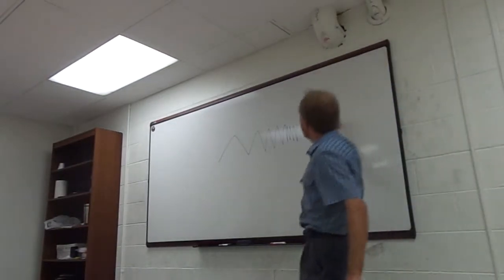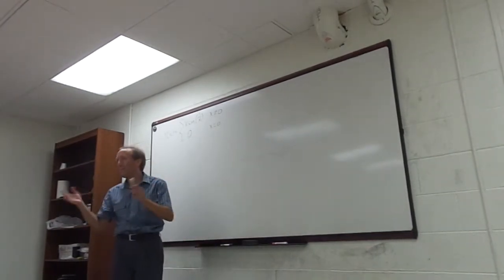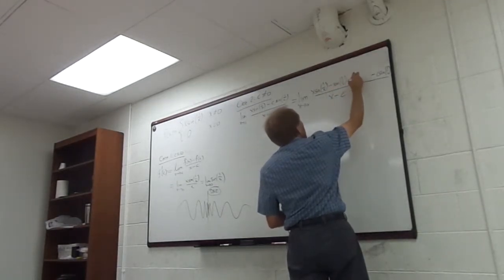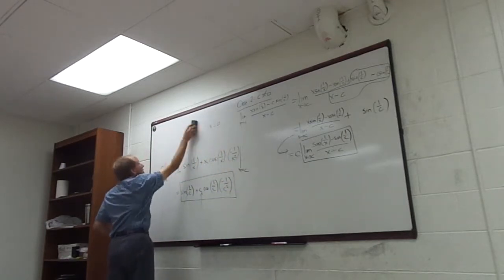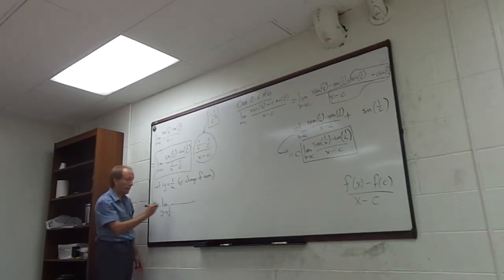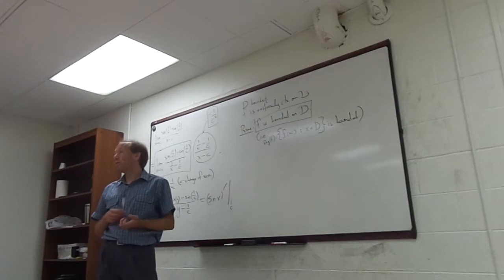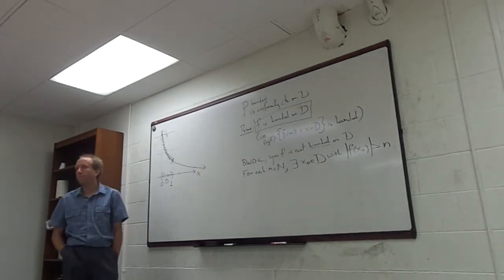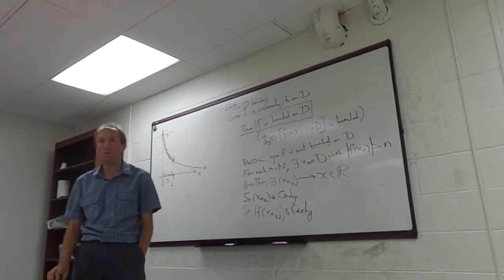Problem Session 5 Segment1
Problem Session #5 for Math 350, November 8-9, 2013.  Covers Uniform Continuity and Derivatives.